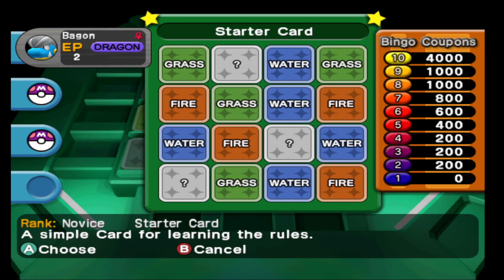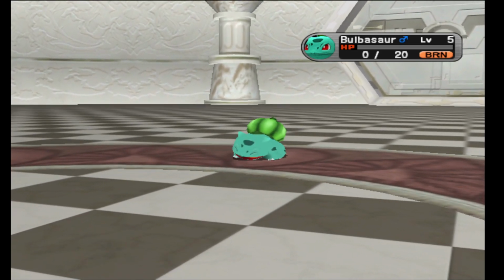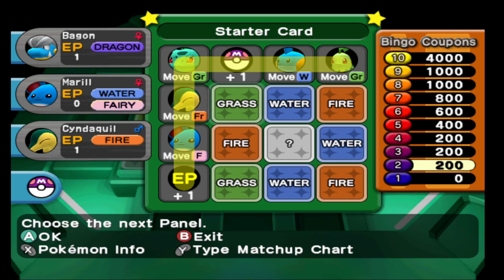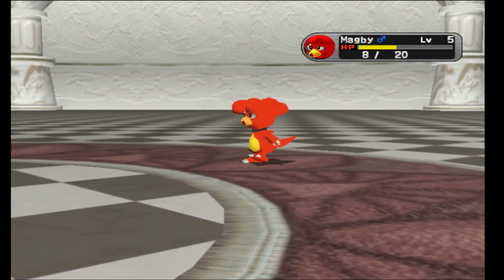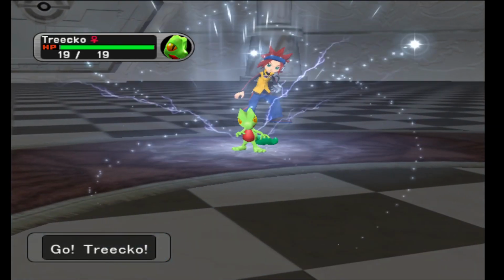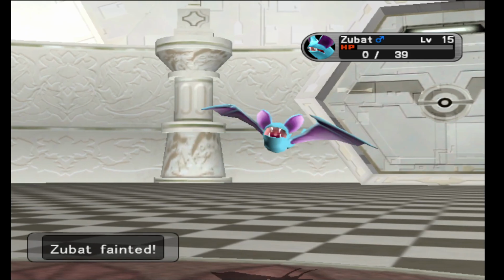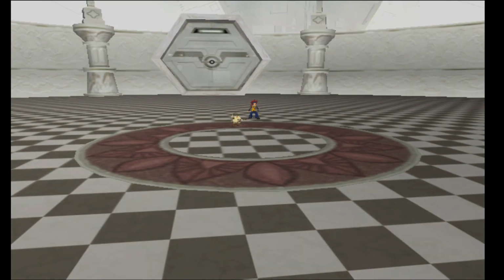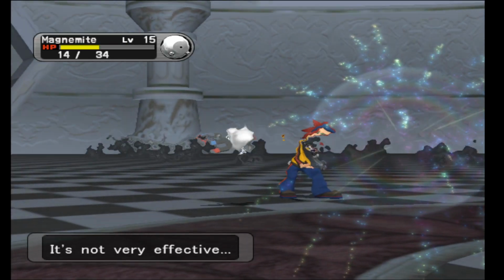BATTLE BINGO | Pokemon XG: Next gen Post game | Part 8